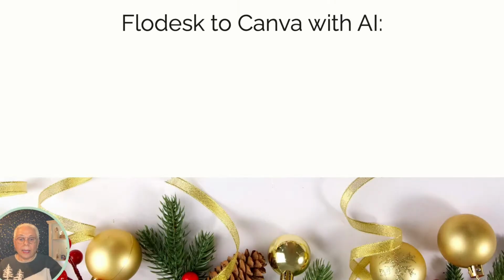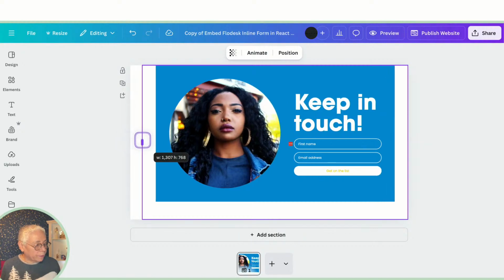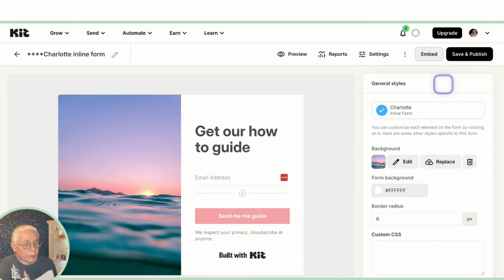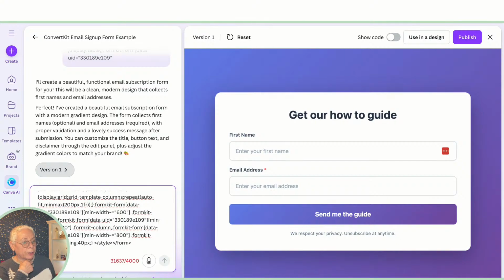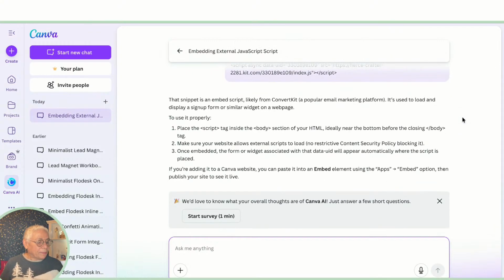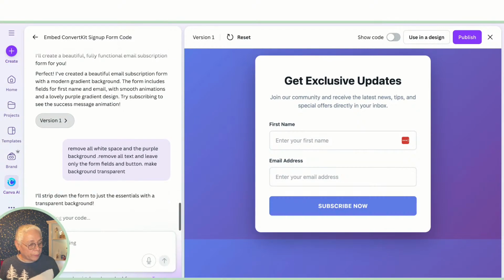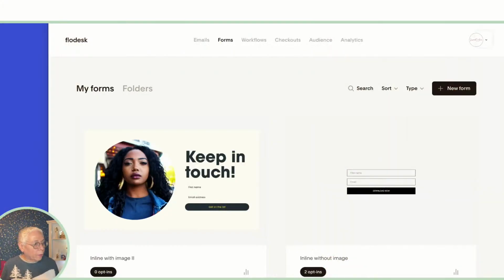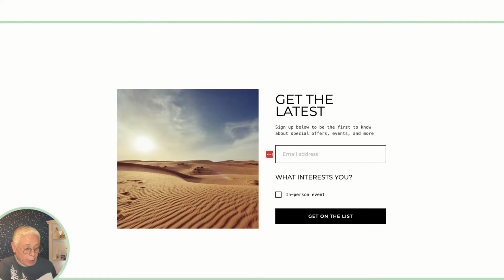Why Every Canva Designer Needs This Flodesk AI Hack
There's an AI prompt inside Flodesk that most people completely miss. Come see how it transforms your Canva websites and landing pages — making your opt-in copy sharper and your forms convert better for course creators who want to grow their email list.